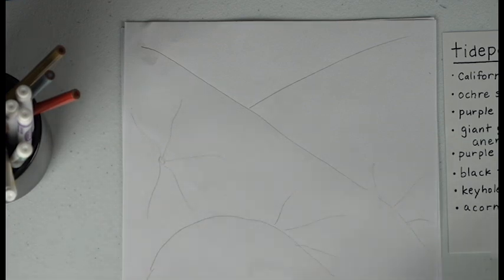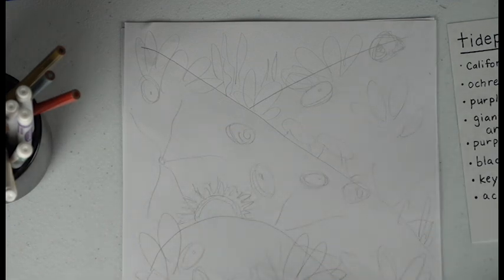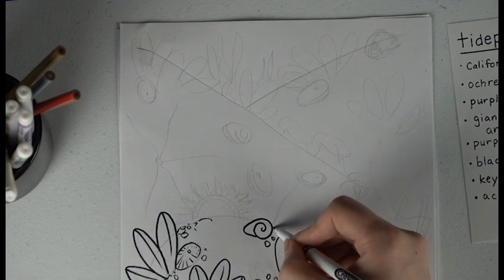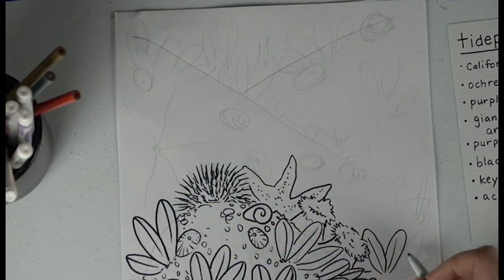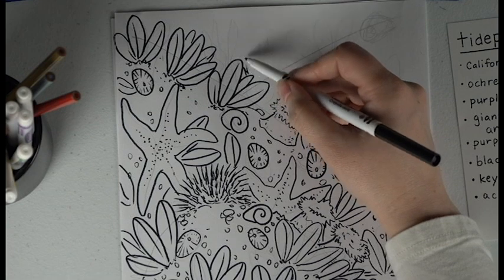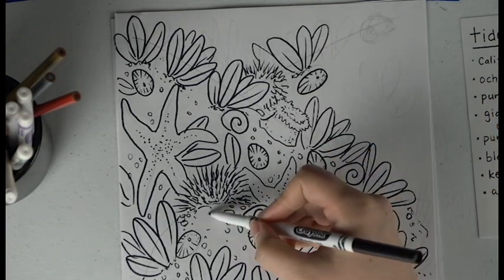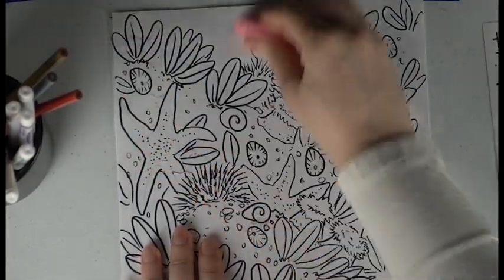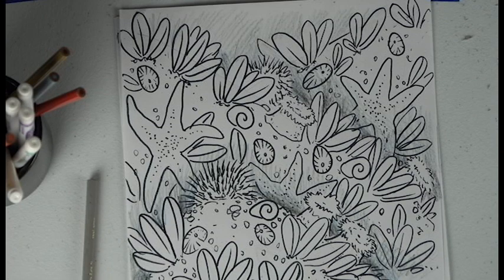Drawing Tutorials with Marianne Walker: Oregon Tidepools Part 2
Drawing Tutorials with Marianne Walker!
This is the second part of the Oregon Tidepools tutorial - Part 1 is available now in our 'Arts and Craft and More' Playlist.